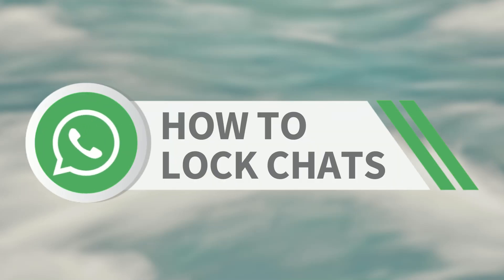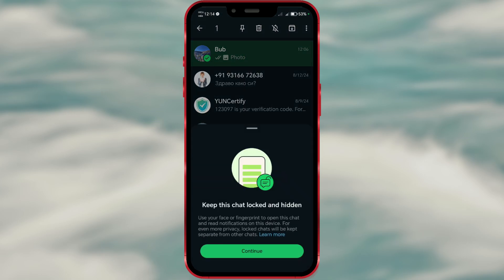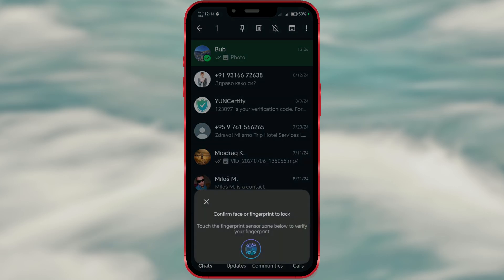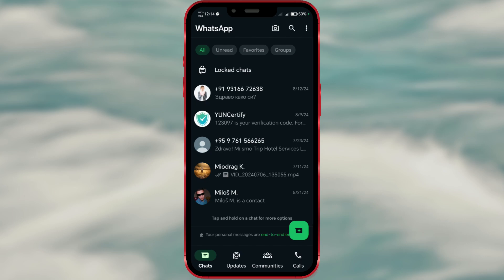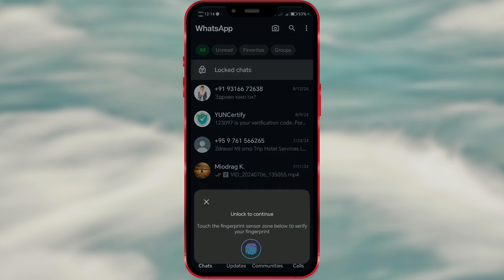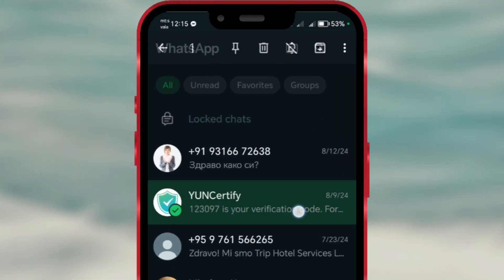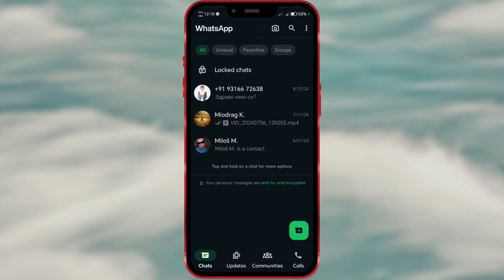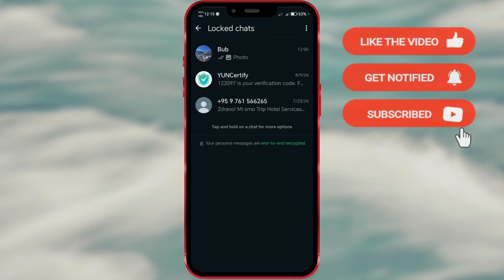How to Lock Chats on WhatsApp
Want to keep your WhatsApp conversations private? In this tutorial, I’ll show you how to lock a chat on WhatsApp for added security. Follow these simple steps to ensure that your personal messages are protected.